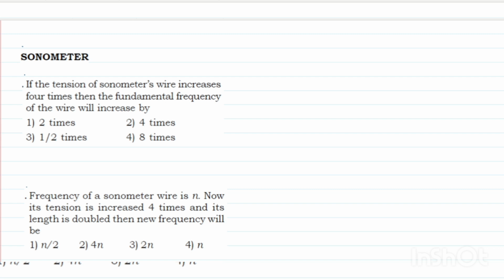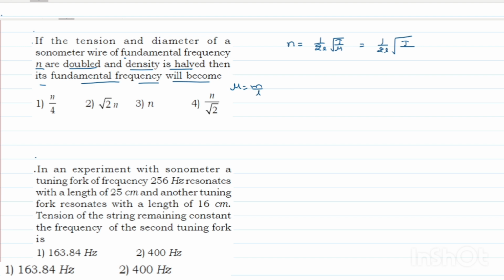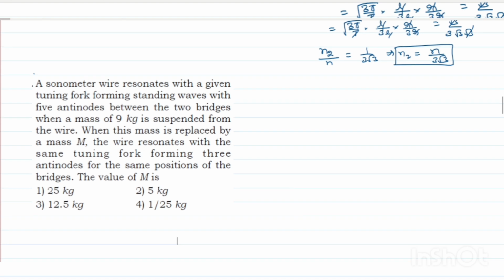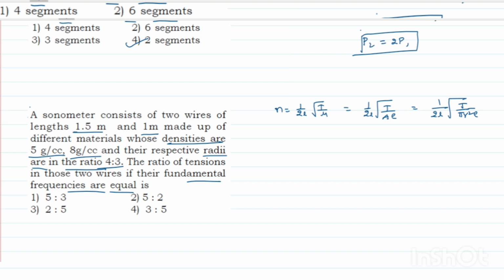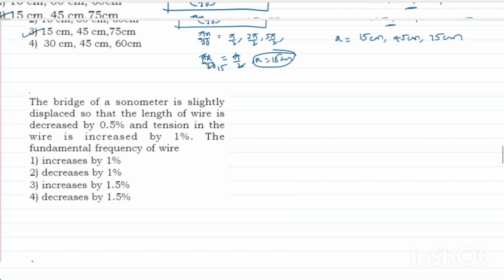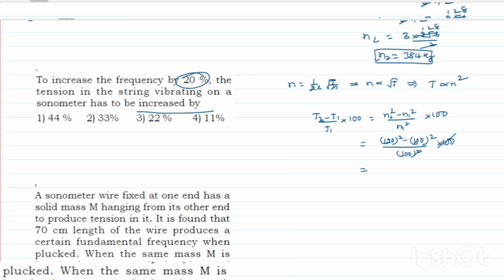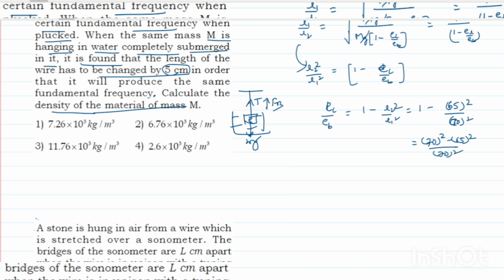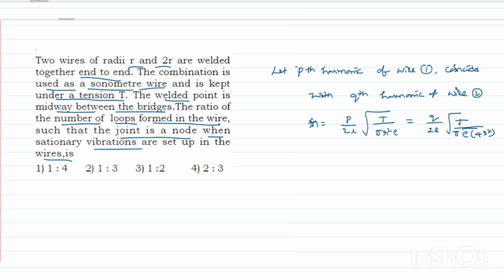CLASS -11th-CHAP-15 || WAVES -05 || SONOMETER EXPERIMENT PROBLEMS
SONOMETER EXPERIMENT related problems